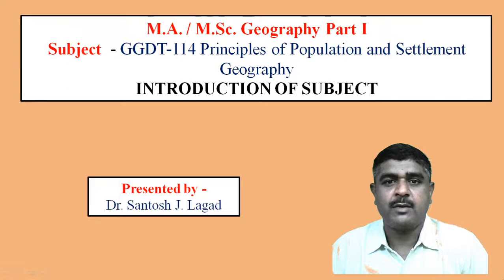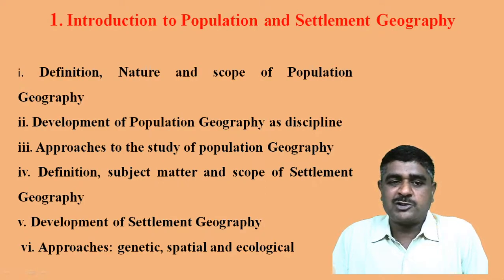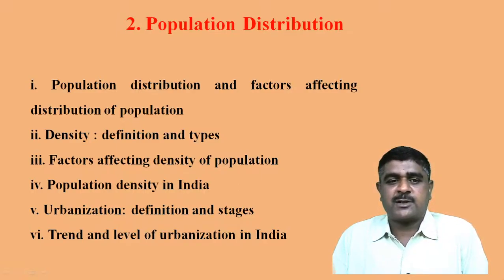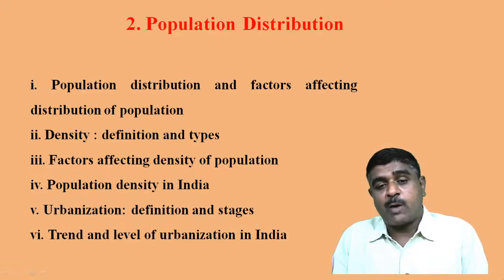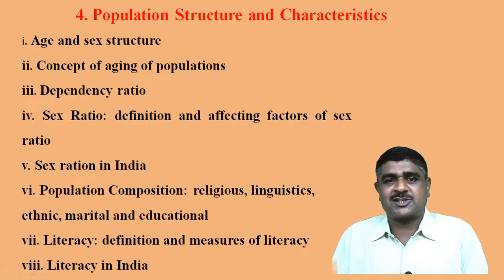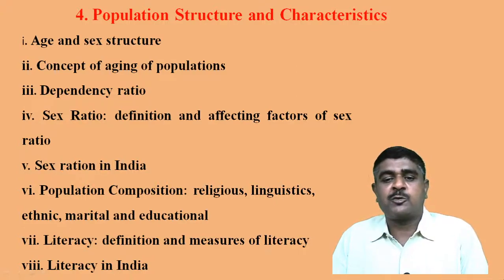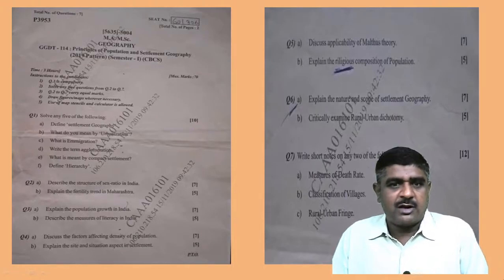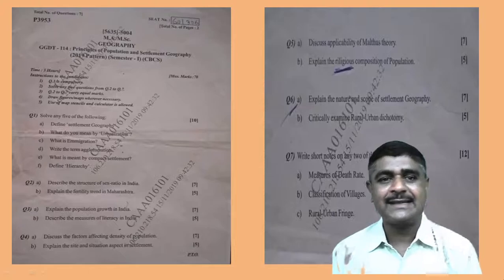M.A. / M.Sc. Geography Part I Lecture 01, Dr. Santosh J. Lagad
M.A. / M.Sc. Geography Part ISubject  - GGDT-114 Principles of Population and Settlement Geography
INTRODUCTION OF SUBJECT